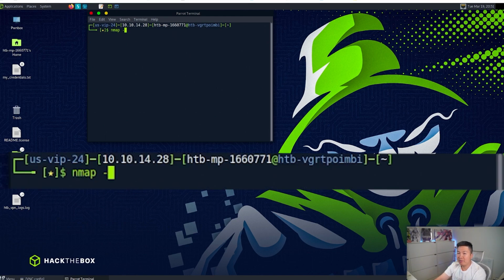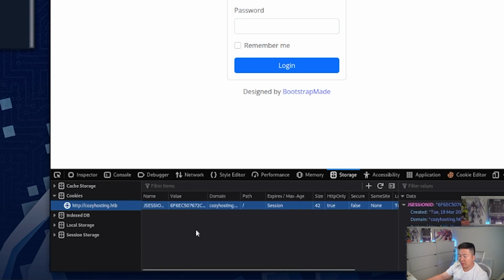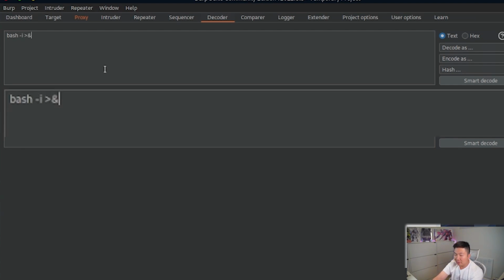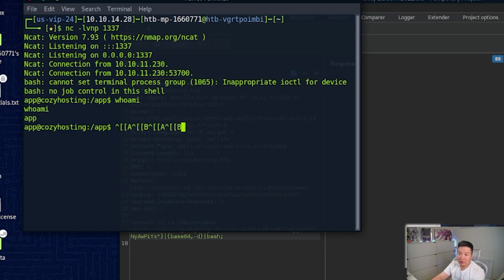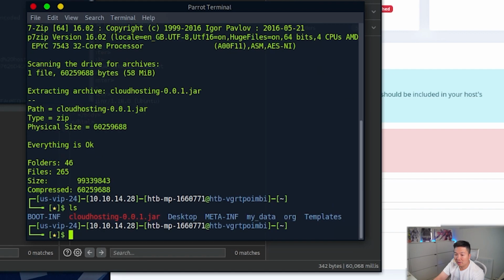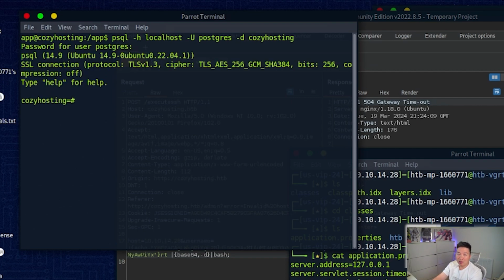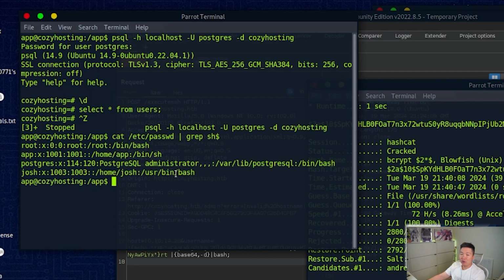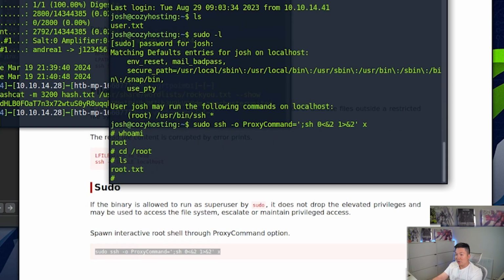Cracking CozyHosting: Your Ultimate Hack The Box Adventure!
Prepare to embark on an epic hacking journey as we unravel the mysteries of Hack The Box's 'CozyHosting' machine! 🛠️ Join us as we delve deep into the intricacies of this challenging platform, uncovering vulnerabilities, and mastering techniques to conquer CozyHosting like true cyber warriors. 💻 Whether you're a seasoned hacker or a curious beginner, this tutorial is your ticket to unlocking the secrets of cybersecurity excellence. From exploiting loopholes to fortifying defenses, we leave no stone unturned in our quest for digital dominance. Ready to elevate your hacking game to new heights? Join the adventure now and let's hack our way to victory! 🔓